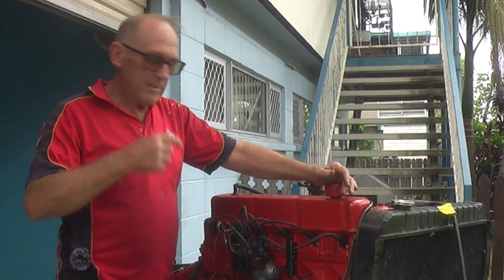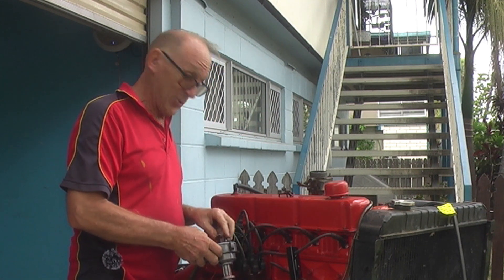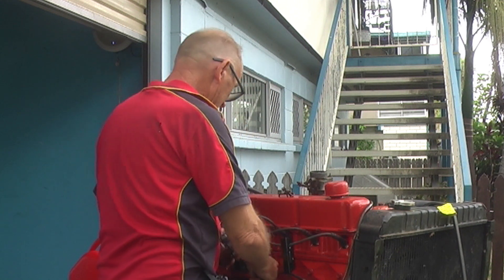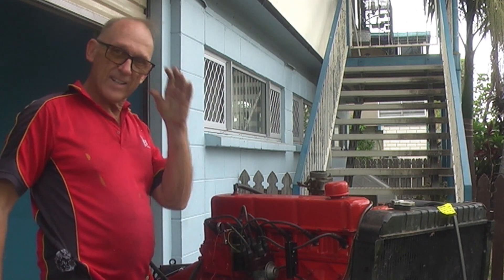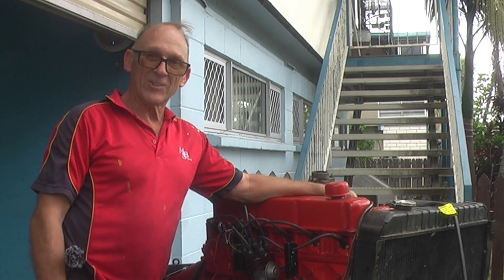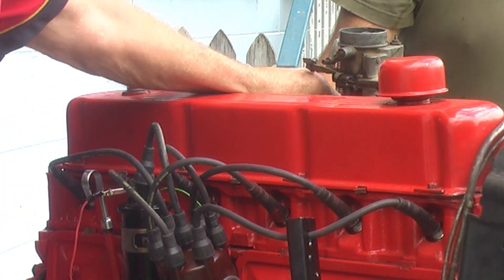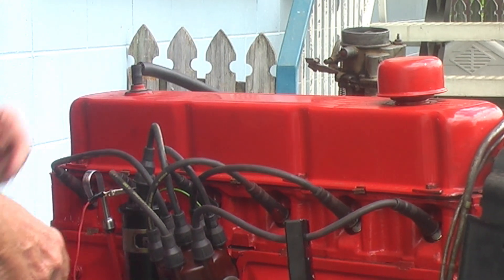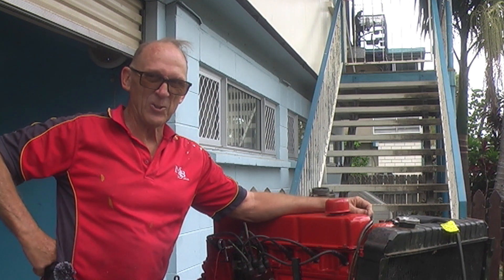Holden 6 Remove & Replace Distributor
I remove a distributor from an engine without first timing it. I then show various methods of re-installing it and setting the timing statically 3 different ways